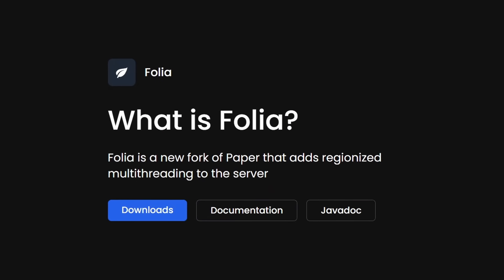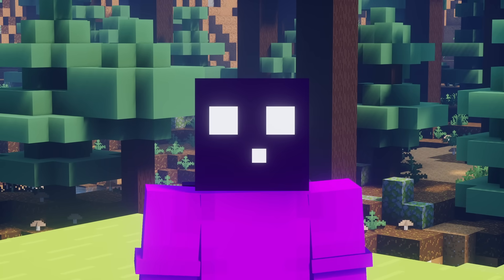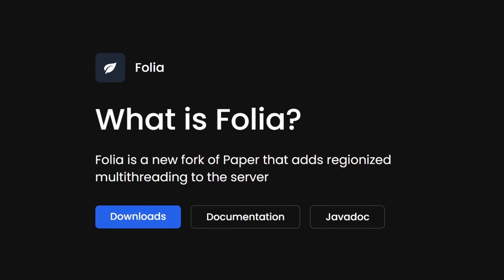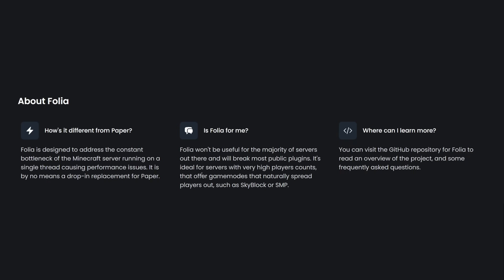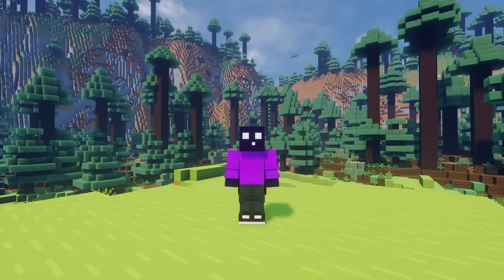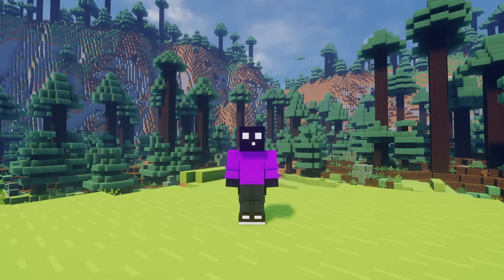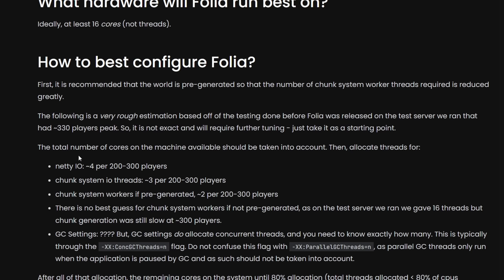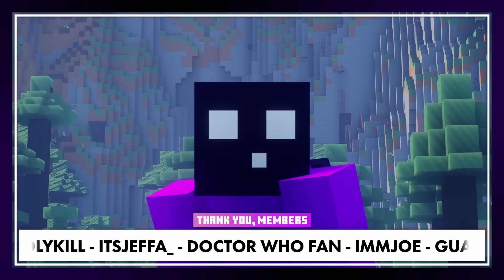Folia Is Here, Should You Switch?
Folia Is Here, Should You Switch? This is a NEW Minecraft 1.21.7 video. In this video, I am going to talk about Folia. This Paper fork, made by the same team behind Paper, Waterfall and Velocity, aims to defeat the constant bottleneck of Minecraft servers being single-threaded applications. The goal of Folia is to utilize the full available hardware to optimize performance. So, should you make the switch? Or is this software maybe not for everyone? Let's find out. It's very epic, fun, amazing, and poggers! This will make playing Minecraft insane and amazing! Your players will absolutely love it! I had lots of laughs and fun. Hopefully, you'll get some useful information from this video. I love Minecraft fun!